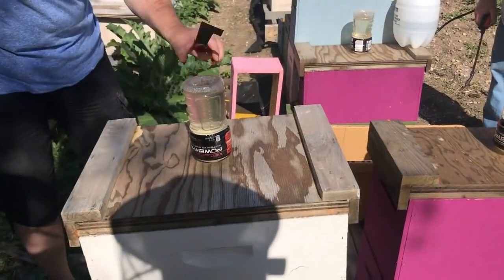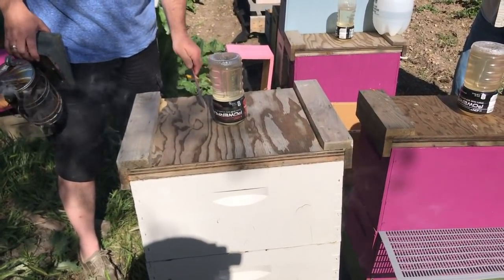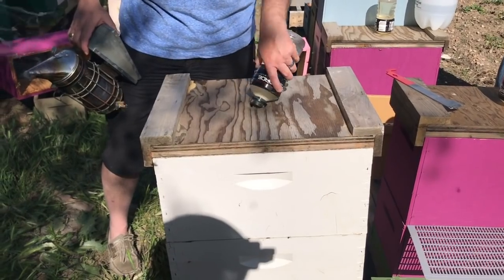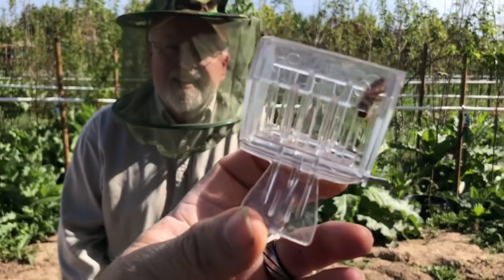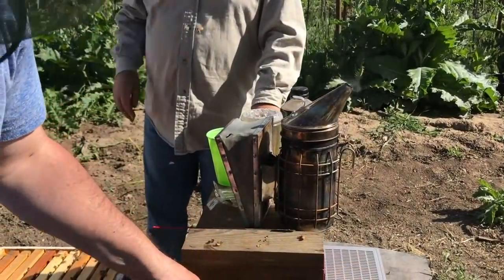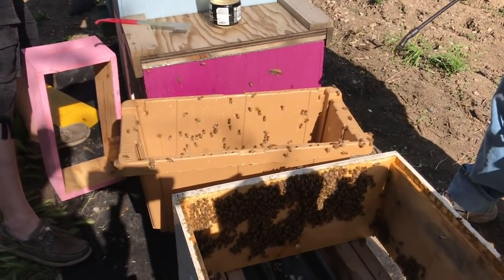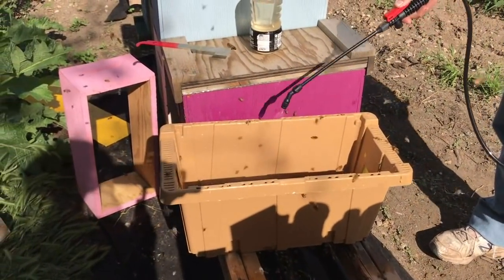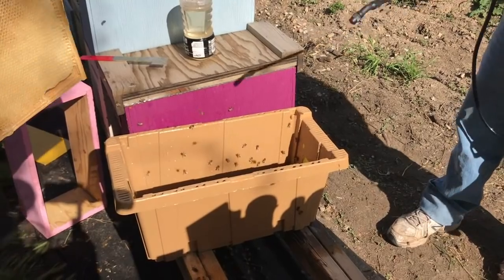How I deal with a mean aggressive beehive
This is how I deal with a mean aggressive beehive colony.   In this video we will split this colony down into as many 2 frame mini mating nucs as possible and give them all new queen cells from my latest round of grafted queen cells.  You may be surprised how many we are able to setup.